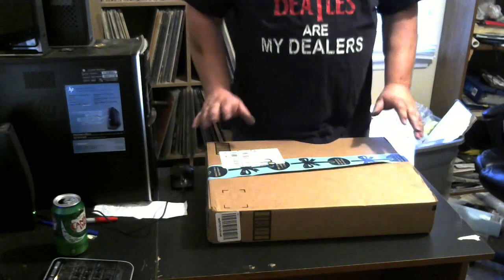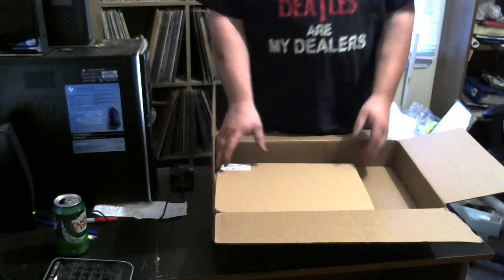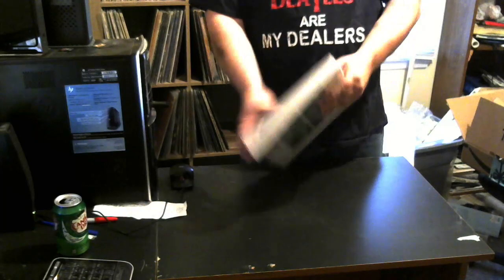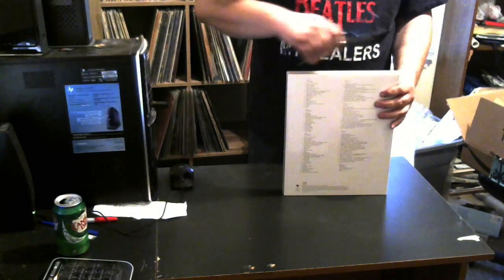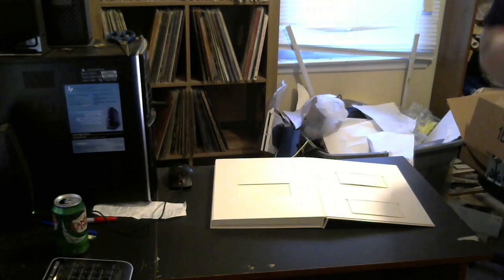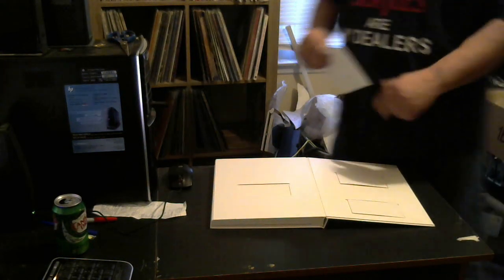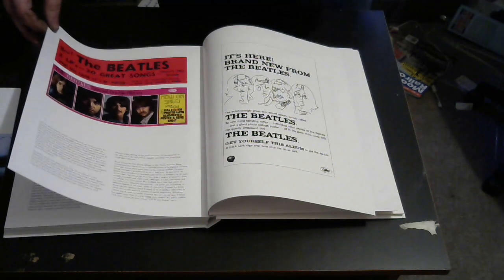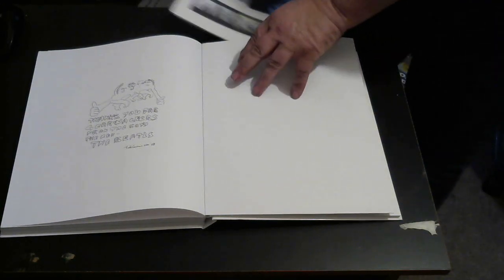The Beatles 50th Anniversary Box Set Unboxing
Unboxing my copy of the Beatles 50th Anniversary super deluxe boxset of the white album.